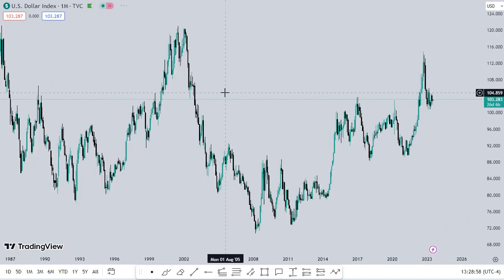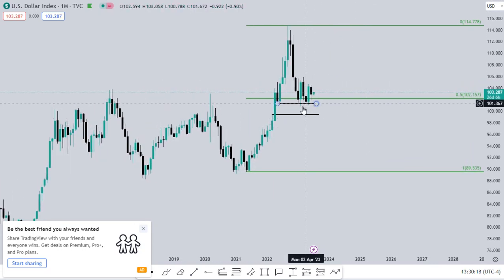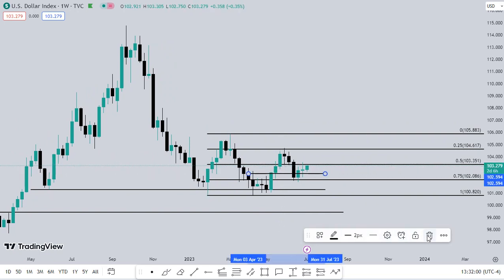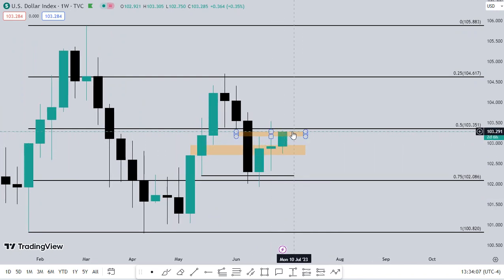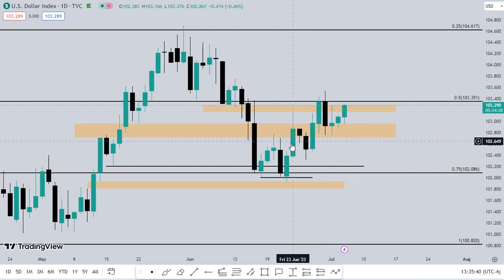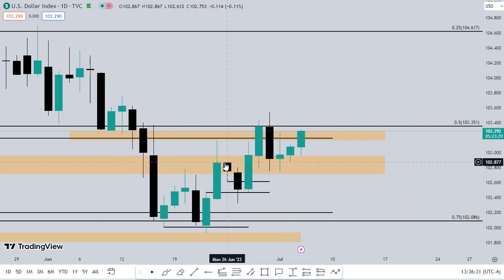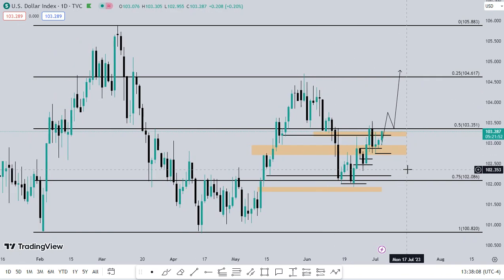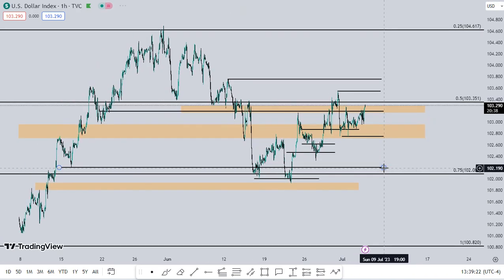DXY Top Down Analysis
In this video, I have done a top down analysis where I shared the HTF levels and institutional order flow. beside this, I shared my expectations for coming days and weeks.